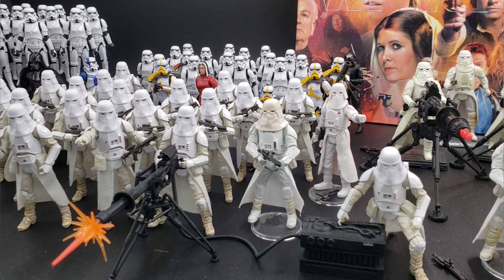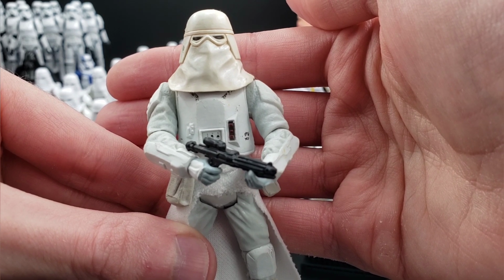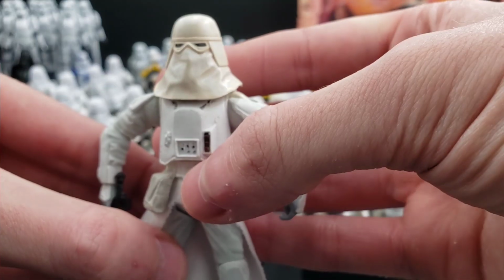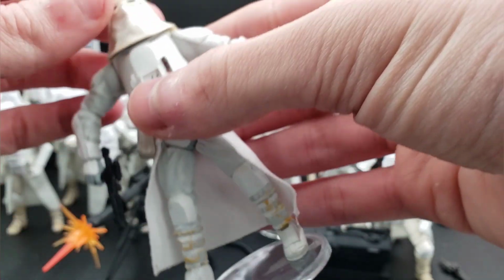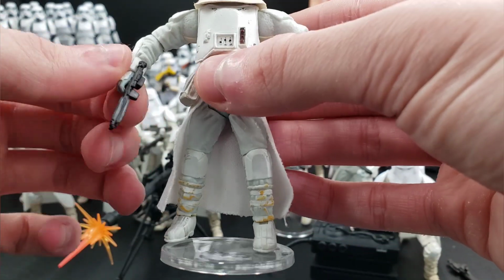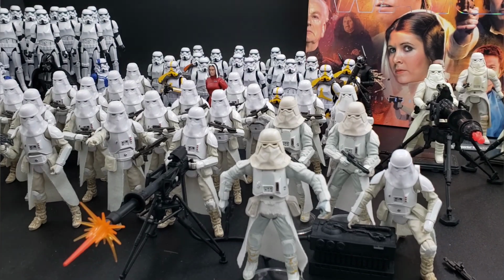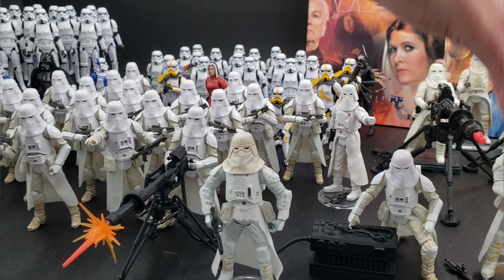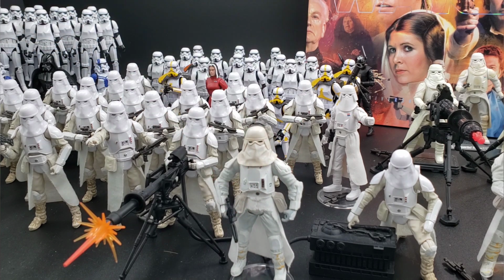Snowtrooper | Star Wars The Legacy Collection | Saga Legends